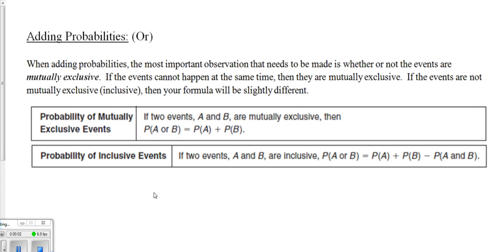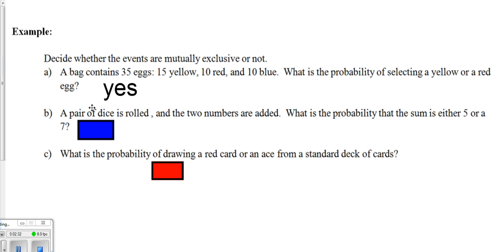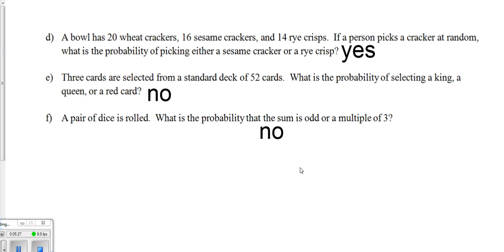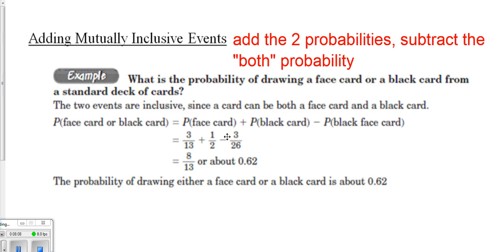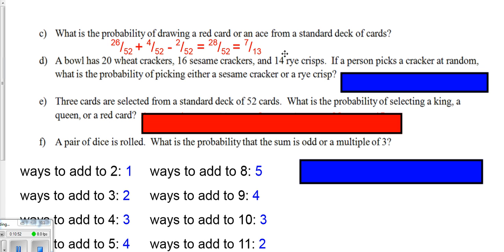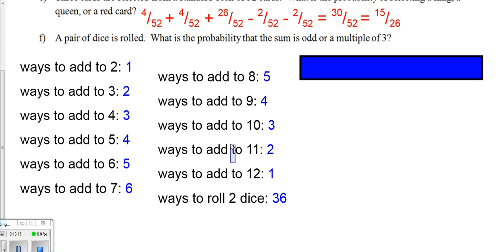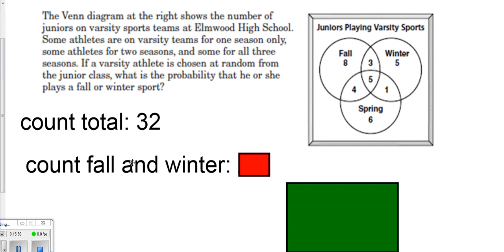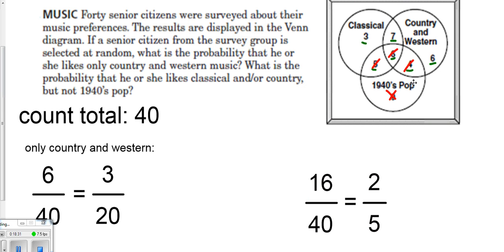6 2 2